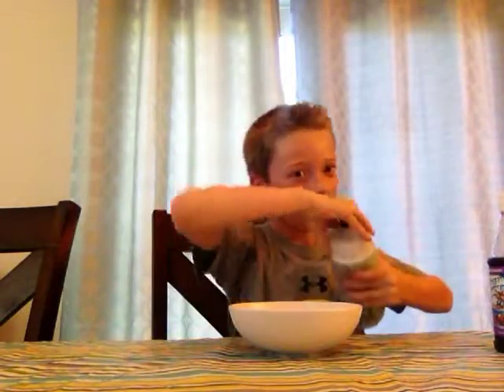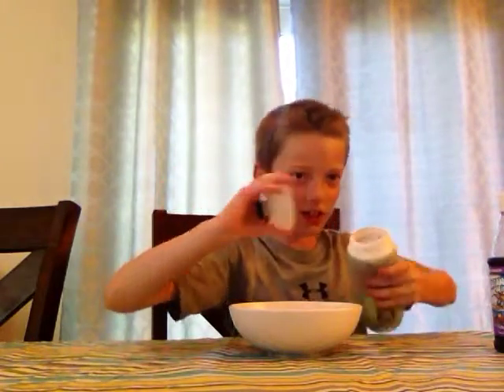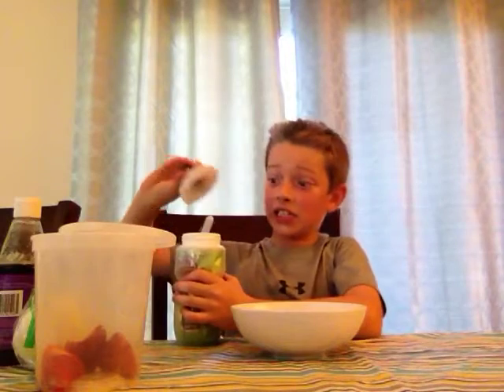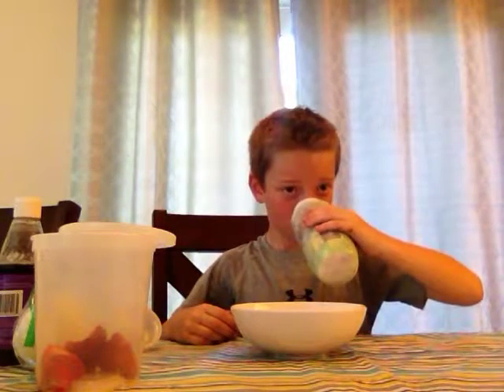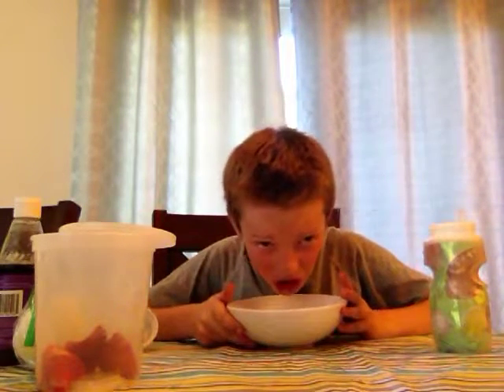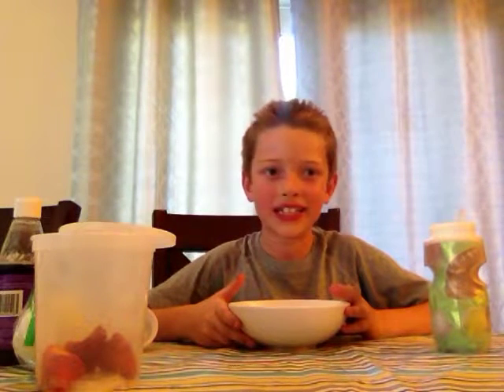Weird food combo drink